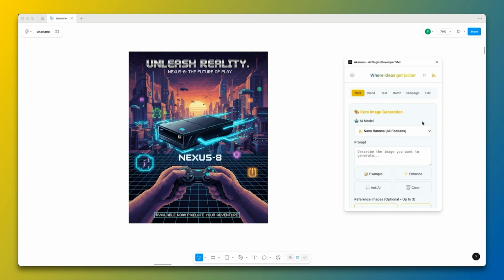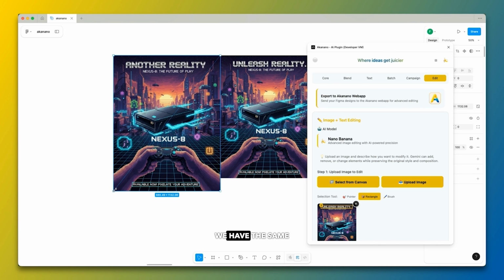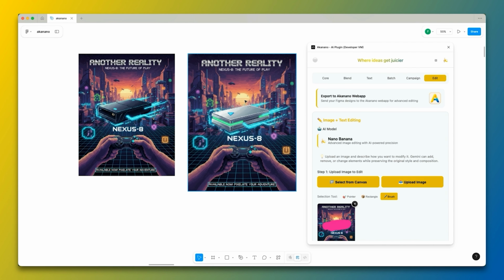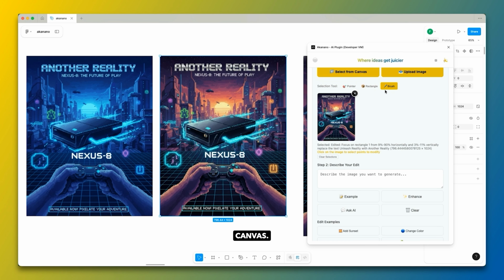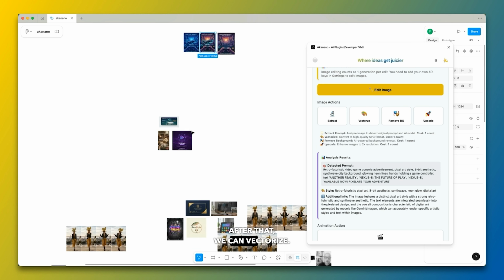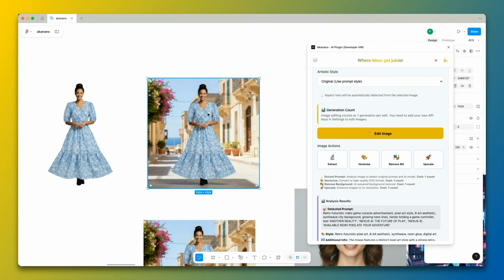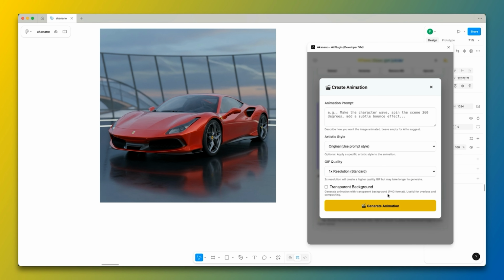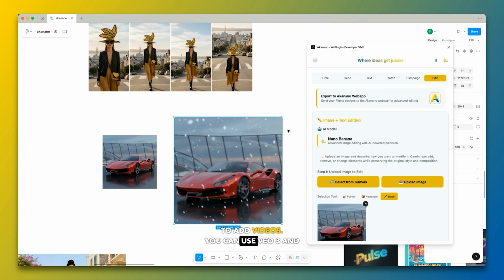Akanano — Edit Feature- Figma Plugin for Gemini 3 Pro & 2.5 (Nano Banana) Image Generation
Akanano is an advanced AI image generation and editing plugin for Figma, powered by Google Gemini Pro & 2.5 (Nano Banana). Designed for creators, designers, and product teams, Akanano delivers professional-grade image creation directly inside your Figma workspace.

Use natural text prompts, or combine text with reference images to generate original visuals, edit photos, blend multiple images, perform style transfers, or create accurate text-based graphics. With support for iterative refinement, in-canvas previews, and seamless Figma integration, Akanano transforms your workflow into an AI-enhanced creative powerhouse.

Perfect for:
✓ UI/UX designers
✓ Marketing teams
✓ Branding & identity designers
✓ Product visualization
✓ Concept art & moodboards
✓ Rapid prototyping and ideation

Bring the power of Gemini into your design tools and create without limits. Anvibe is where vibe coders are redefining software creation — using AI code editors, LLMs, and next-gen tools to build bold, production-ready products.

🚀 Join the Vibe Coding Revolution